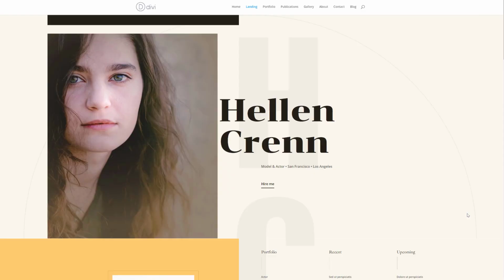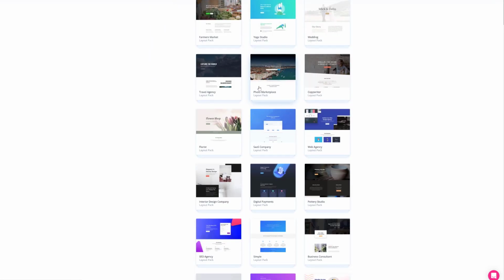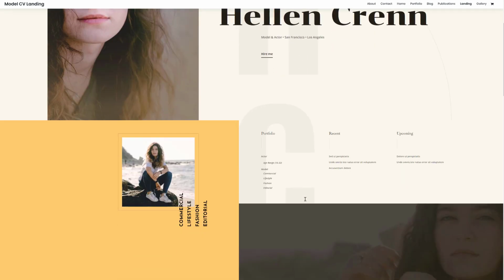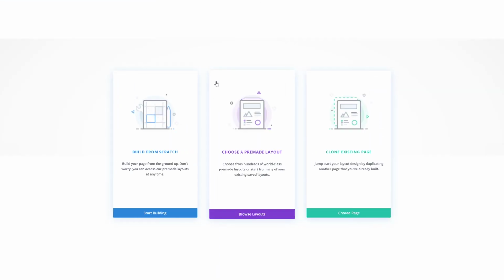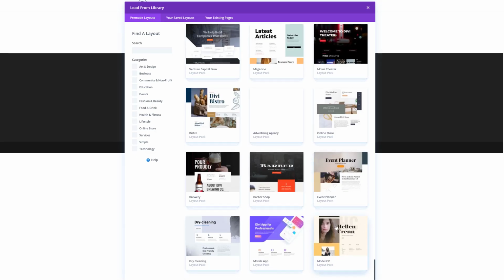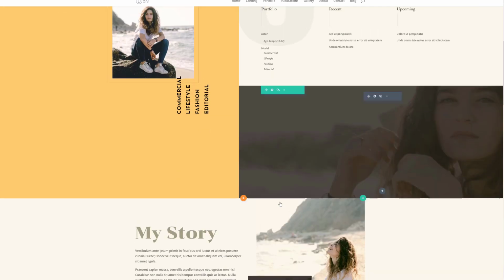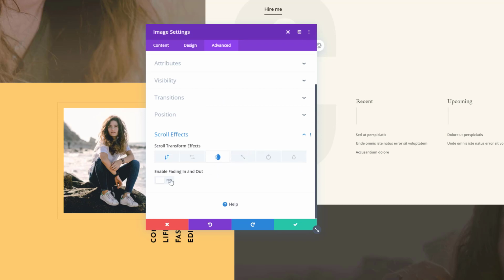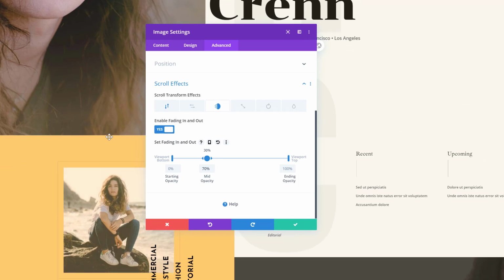Get a FREE Model CV Layout Pack for Divi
This time around, Kenny and his team have created an amazing Model CV Layout Pack that you can use to establish an online presence and attract potential clients!